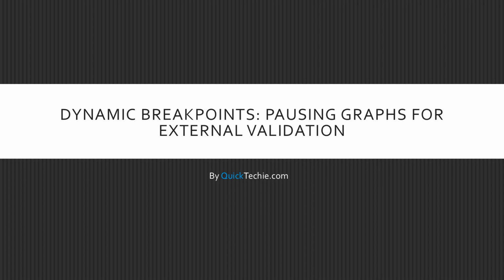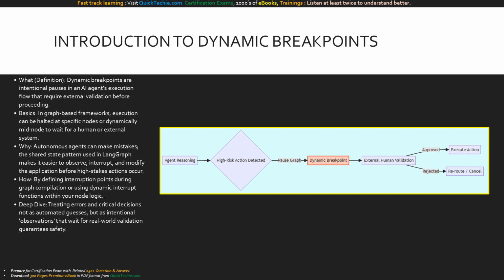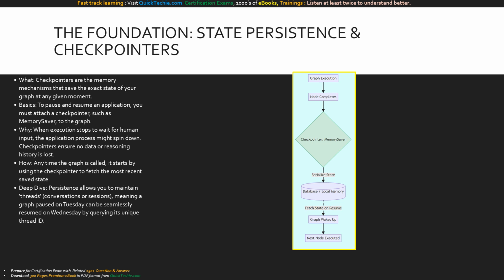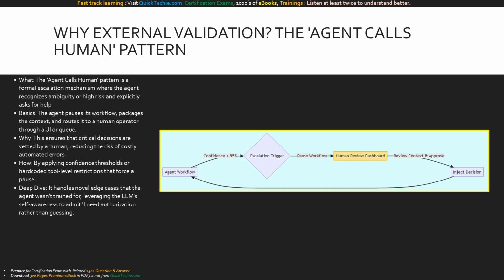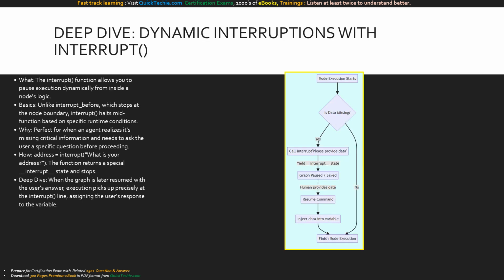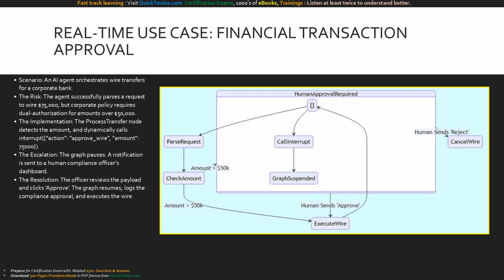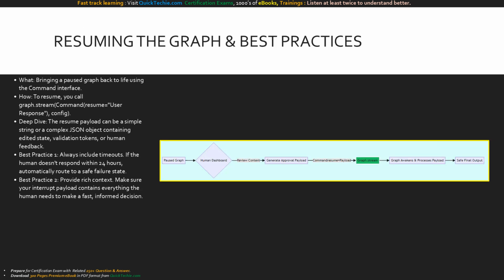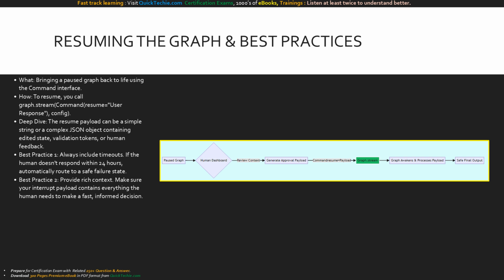Module 40 Dynamic Breakpoints Pausing Graphs for External Validation